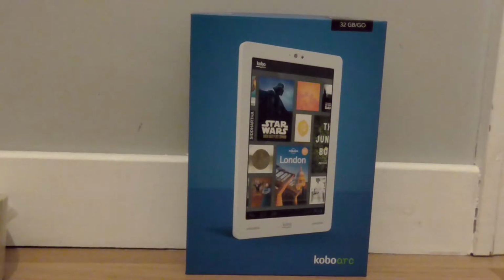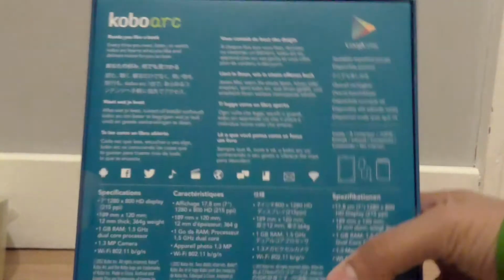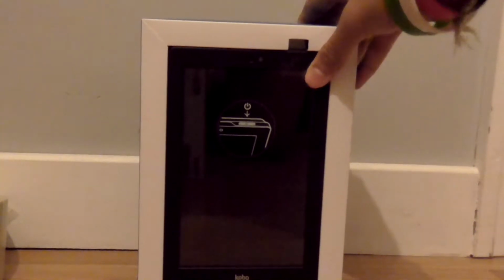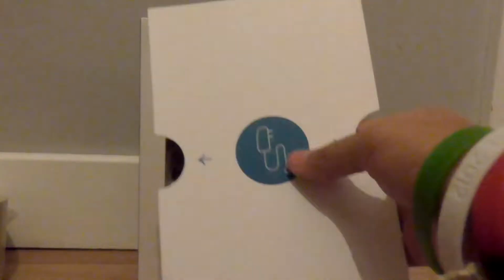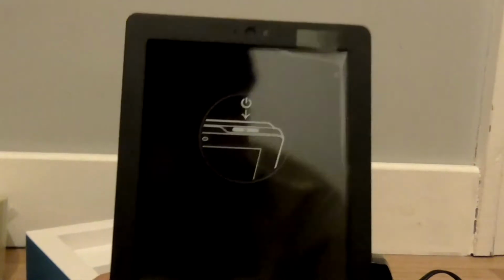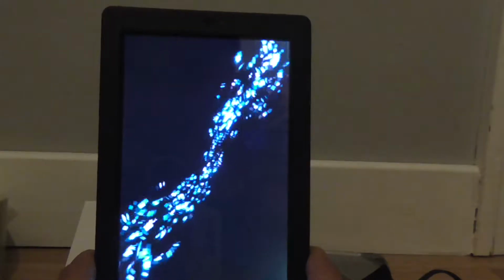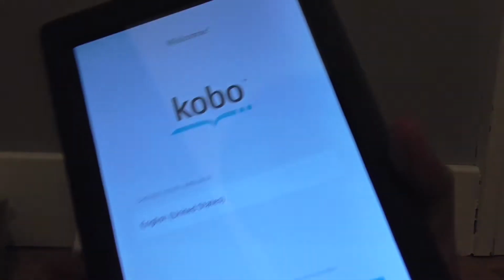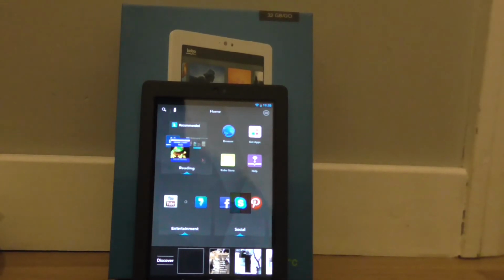Kobo Arc 7" Tablet Unboxing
Hey Guys! I'm Back With My Quick Unboxing Of The Kobo Arc. The Tablet Was Intended To Be Used As A E-Reader But I Don't Like That :) So I Went And Changed The Launcher To The Nova Launcher. The Tablet Was For My Sister So A Review Won't Come :(